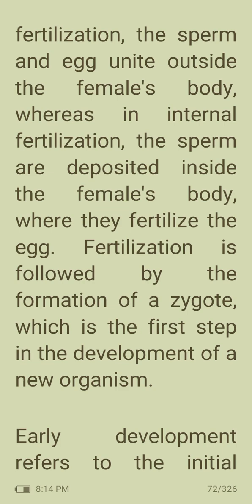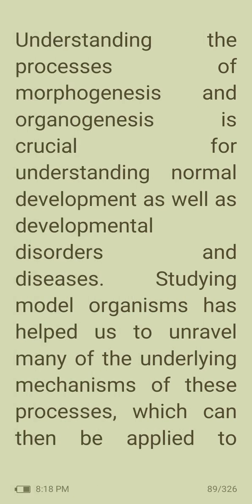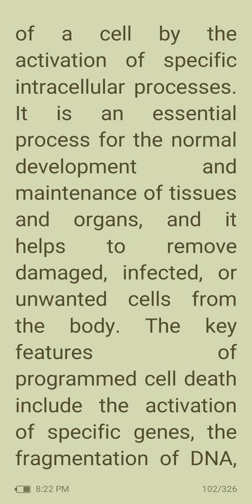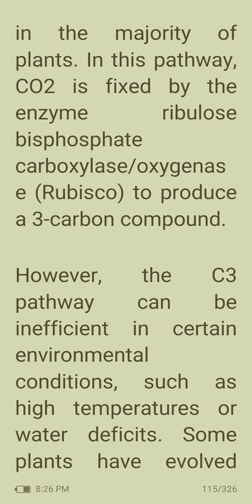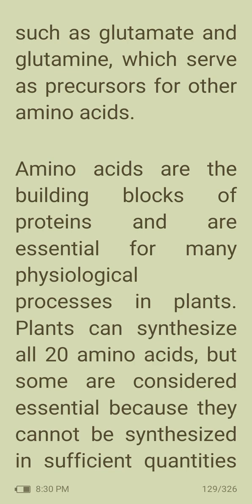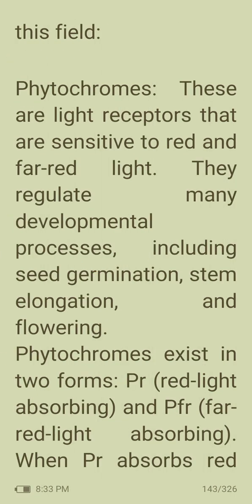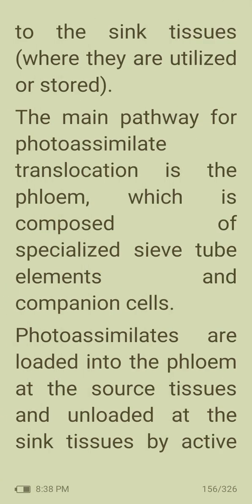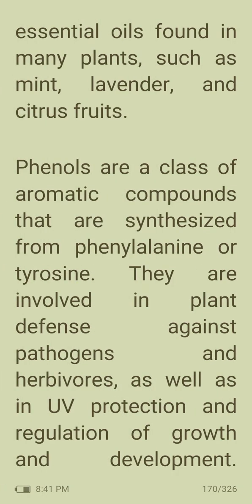net paper 2 life science video 12